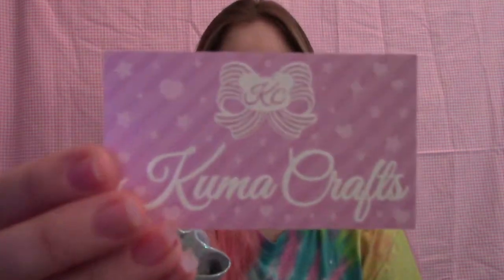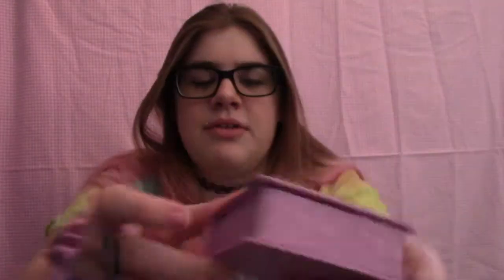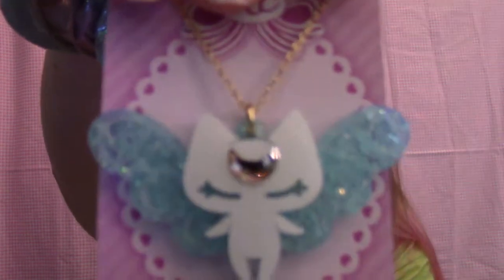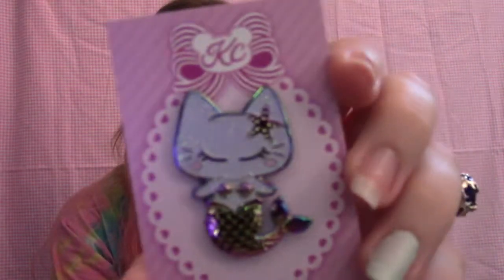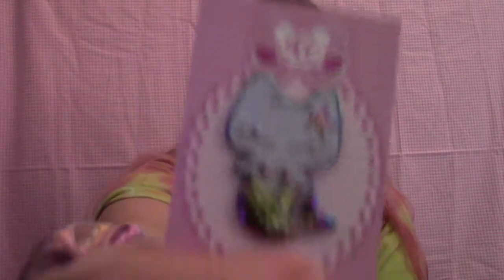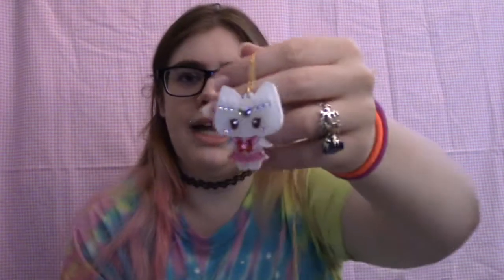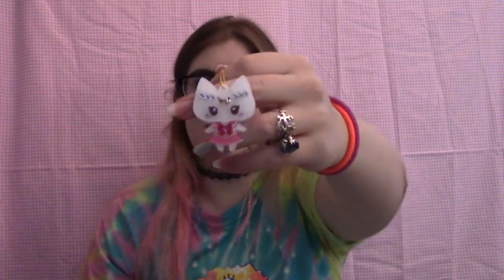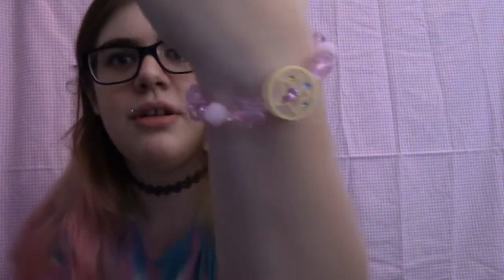KumaCrafts Haul and Review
Intro/Outro: "Crystal"  Vibe Tracks.